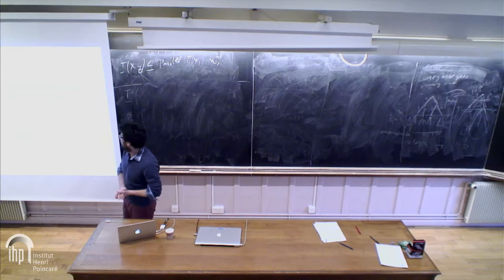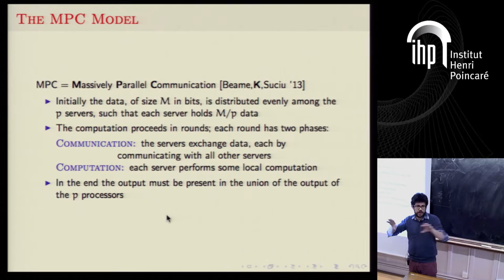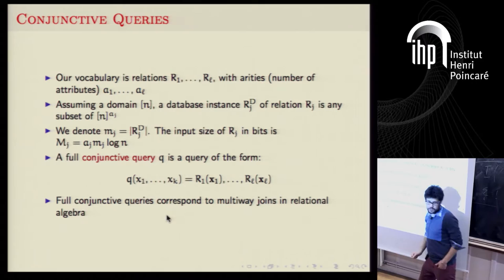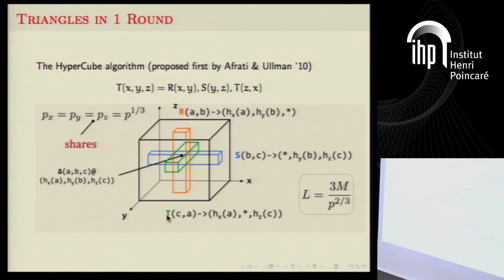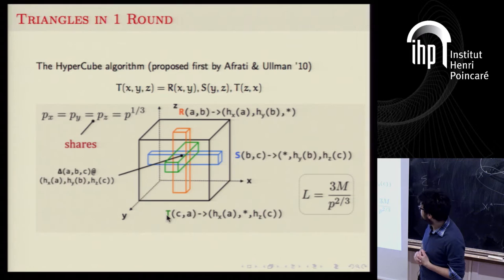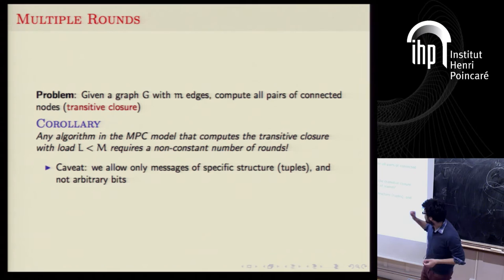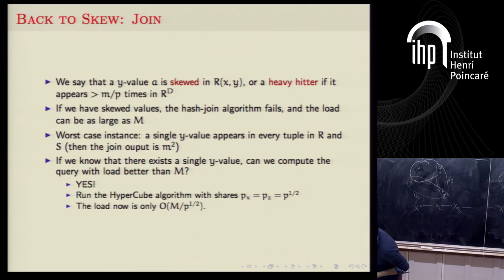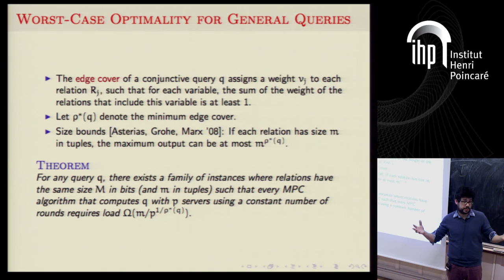Worst-Case Optimal Algorithms for Parallel Query Processing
By Paris Koutris (University of Wisconsin)
Abstract: We study the communication complexity for the problem of computing a conjunctive query on a large database in a massively parallel setting. In contrast to previous work, where upper and lower bounds on the communication were specified for particular structures of data, in this work we focus on worst-case analysis of the communication cost. We also show a surprising connection to the external memory model, which allows us to translate parallel algorithms to external memory algorithms. This technique allows us to recover several recent results on the I/O complexity for computing join queries, and also obtain optimal algorithms for other classes of queries.